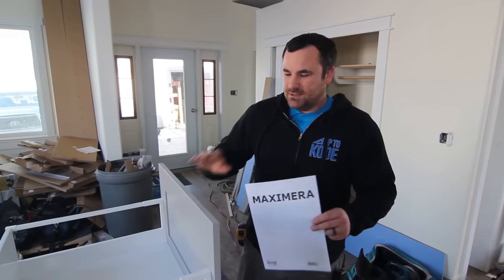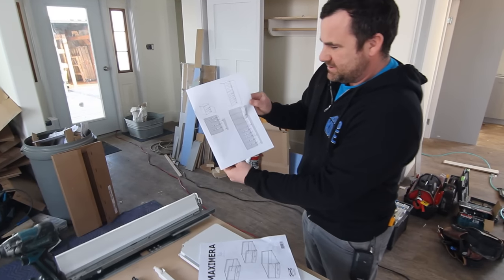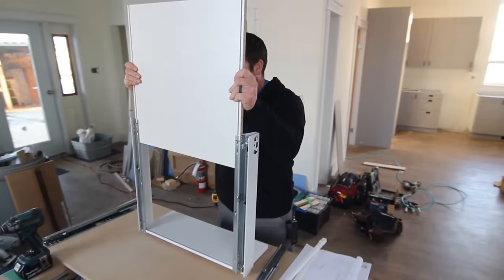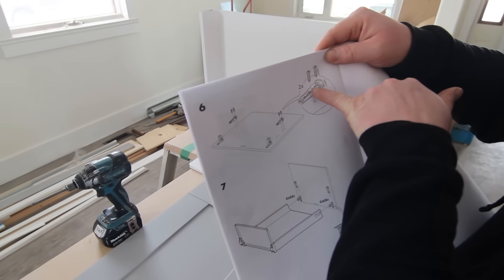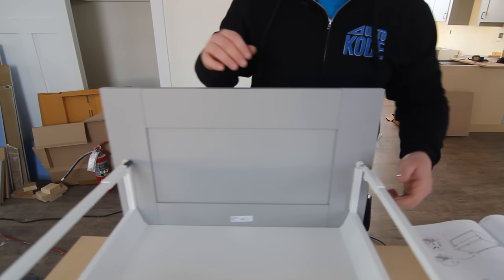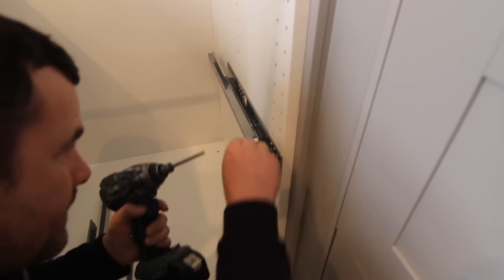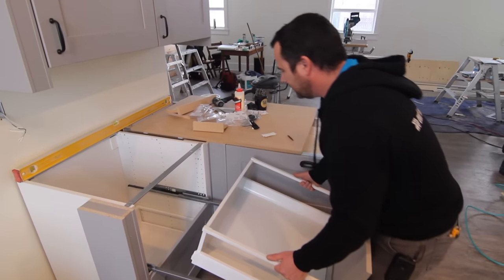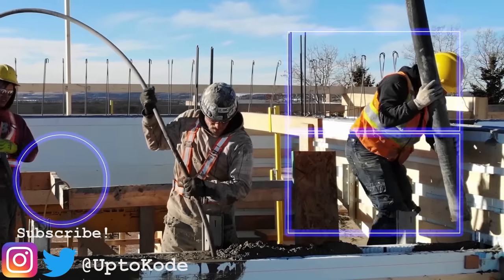How to Build an IKEA Maximera Drawer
This video has a ton of information on how to build the IKEA Maximera drawers. Here's what we will cover:

- Using the build list so you use the correct parts.

- Understanding the manuals to make drawer assembly easier.
- The manuals also tell you how and WHERE to install the drawer slides depending on cabinet design.

- I show you how to install the rails, the soft close function, how to remove the soft close function and how to install the drawers on the slides and also how to take the drawers out.

0:00 Intro
0:38 Build List
1:30 Maximera Instructions
3:04 Assembling The Drawer
3:58 Installing Drawer Bottom
5:52 Installing Drawer Fronts
7:55 Removing Drawer Fronts
8:50 Installing Top Rails
9:20 Adjusting Drawer Fronts
9:40 Installing Bottom Brackets
10:25 Installing Cabinet Rails
11:45 Soft Drawer Closures
12:29 Install Drawers Into Cabinets
13:30 Remove Drawers From Cabinets
14:00 Installing Hidden Drawer Rails
14:48 Installing Hidden Drawers